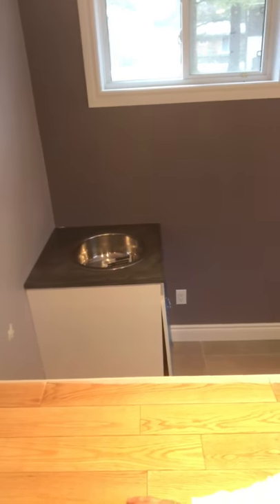Stunning countertops installed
Epoxy on plywood to become stunning countertops